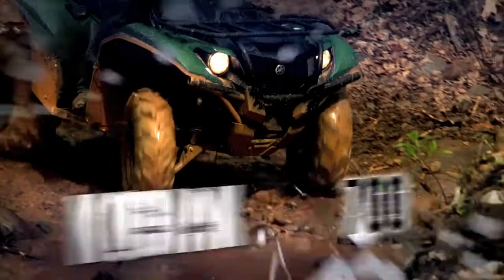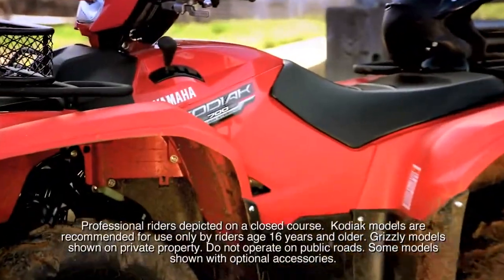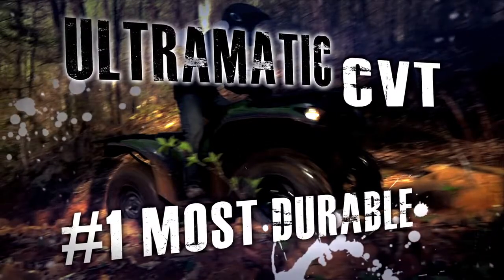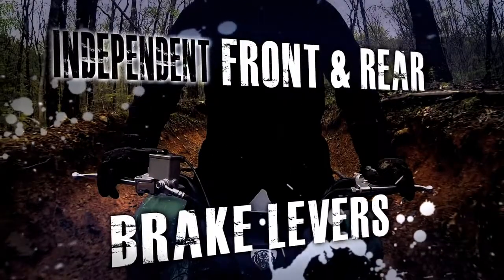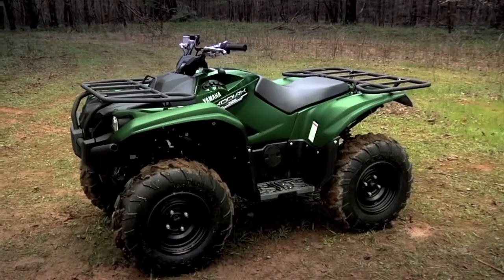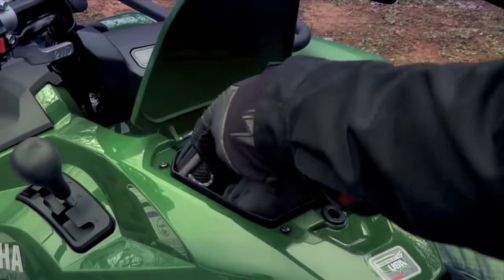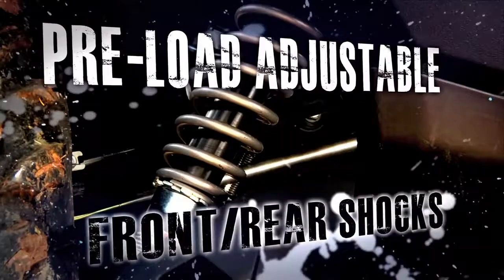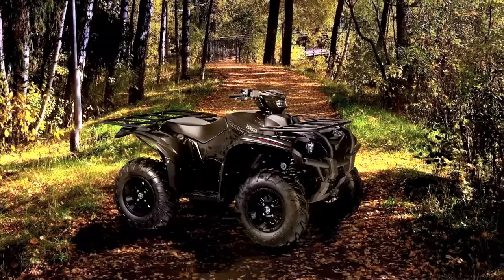The Yamaha Kodiak 700 MOTORACING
MOTORACING CUERNAVACA